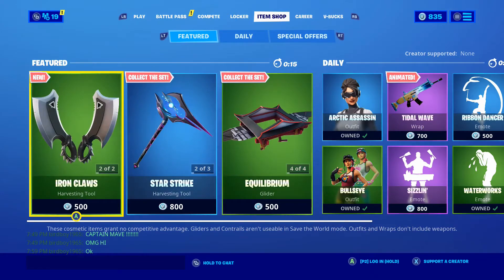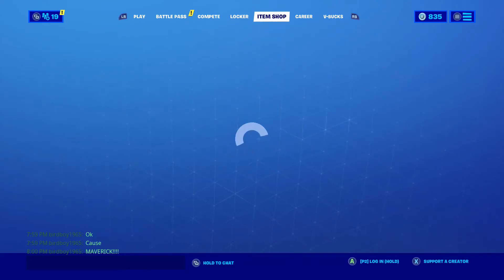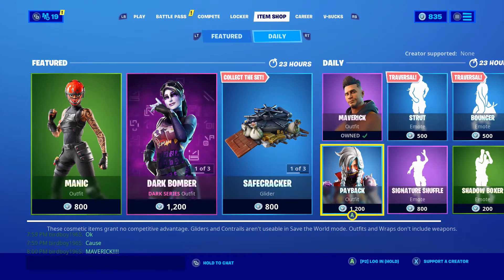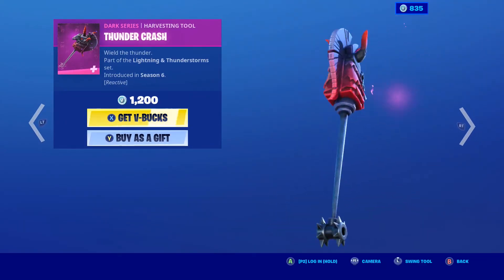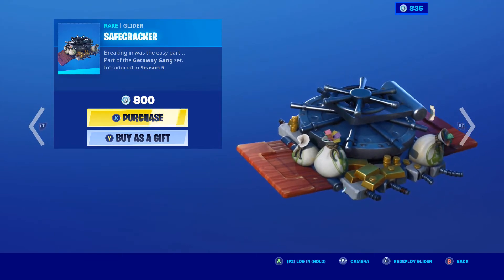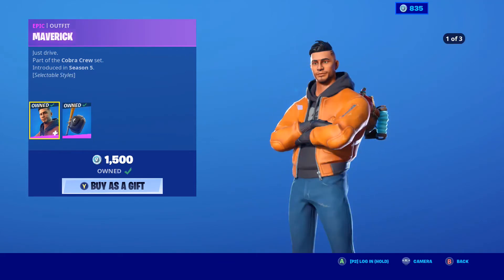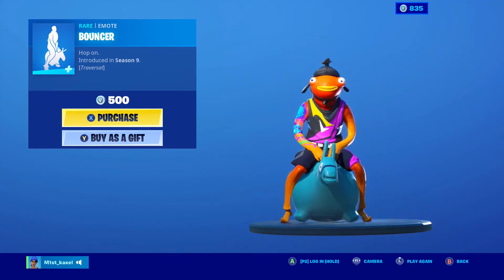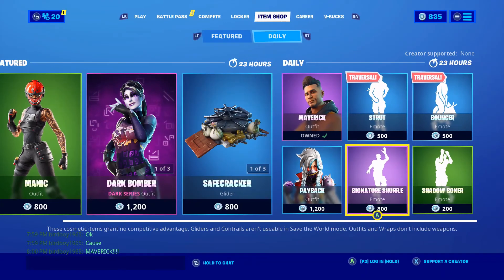!!! MAVERICK IS BACK !!! FortniteItem Shop July 26 2020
Hey Guy's I Am Captain Mave 64 And In Today's Video We Are

And Comment What You Would Like For Me To Do Next